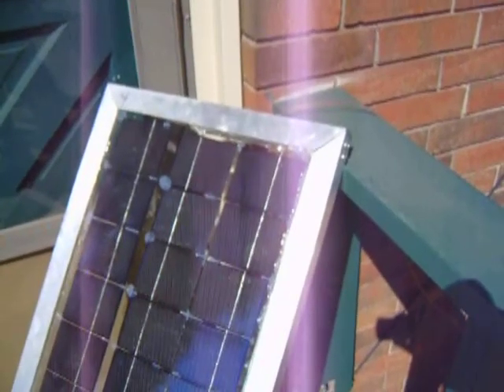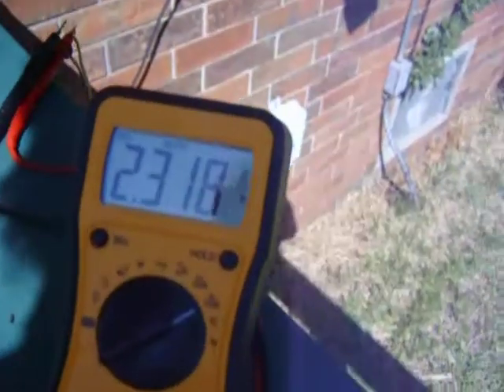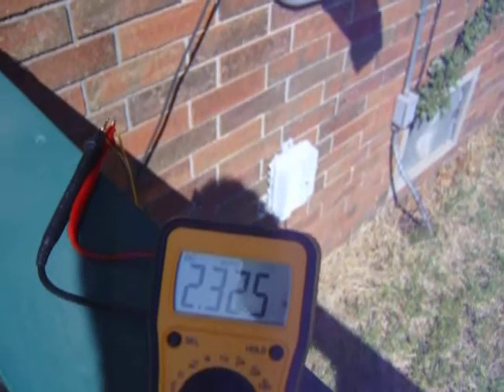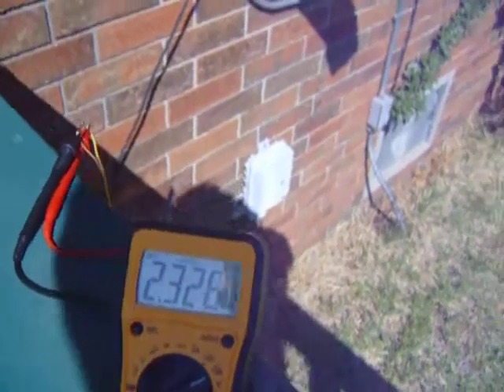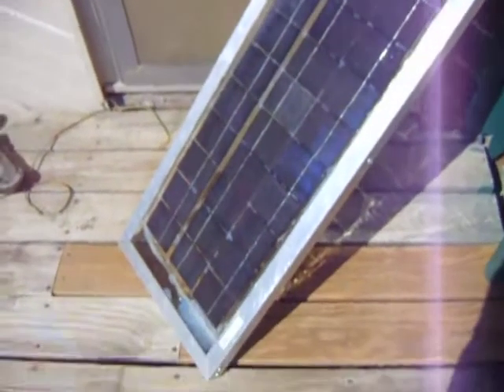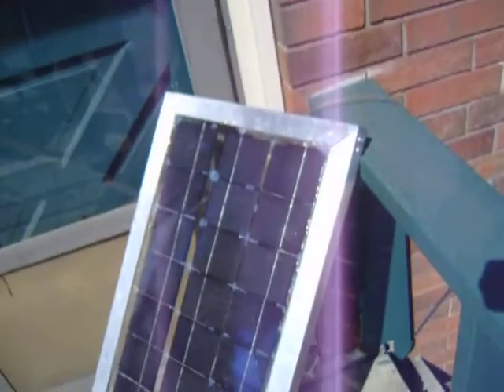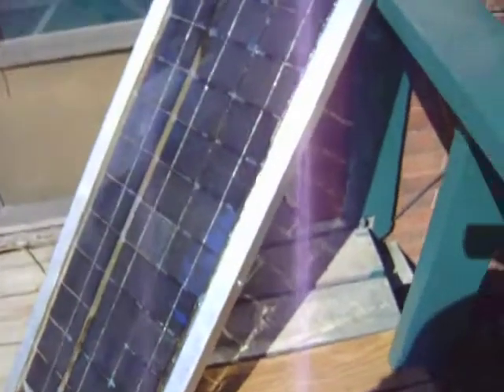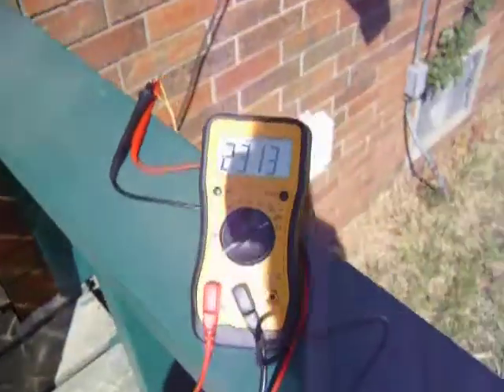How to Make A Solar Panel That Will Last For Thirty Years Part 14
I did a short circuit test to see some kind of reading on amps.